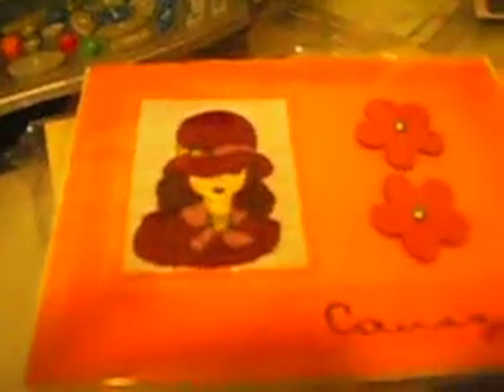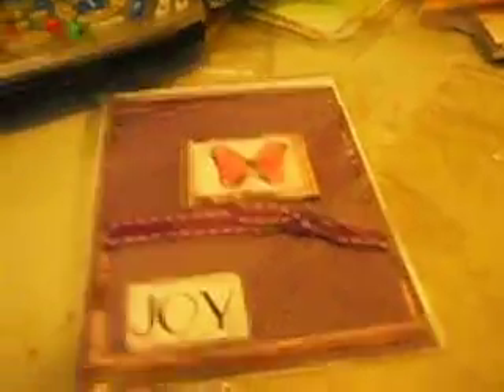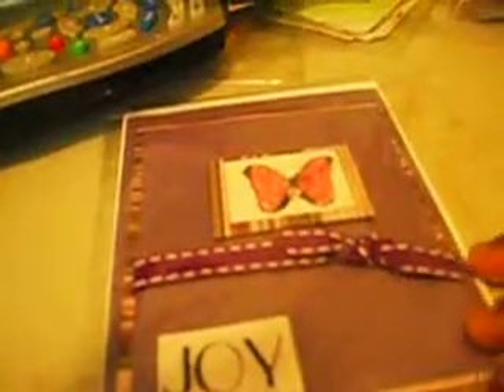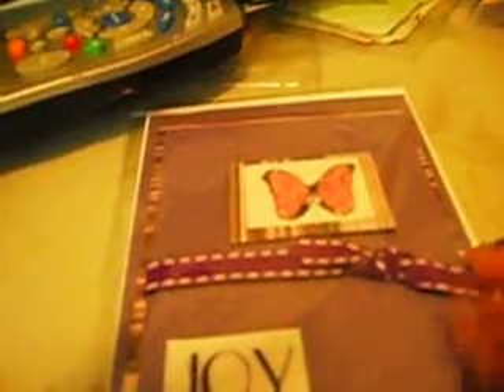Scrapbook Haul and cards Part 2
I recently did a haul and showcased my cards. Part 2 is mostly my cards and about my Etsy and ewilliow accounts.